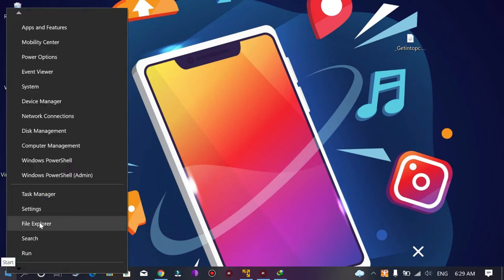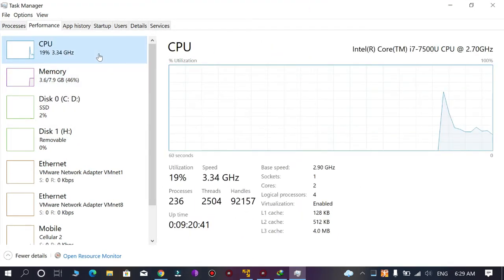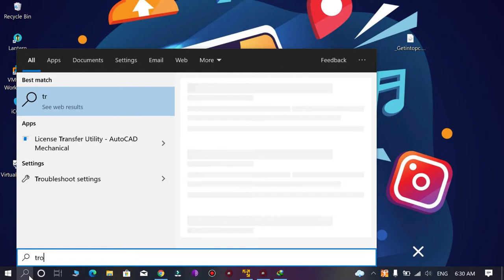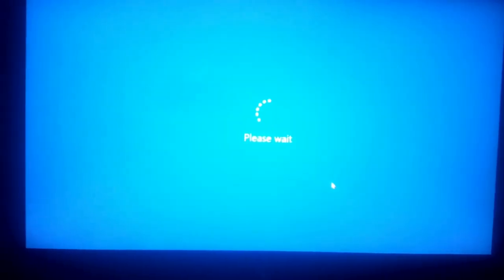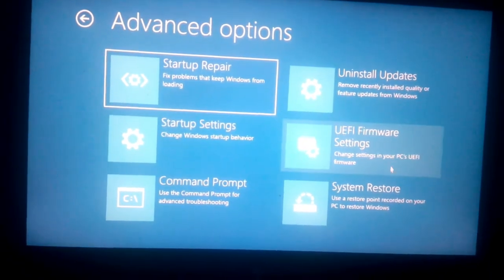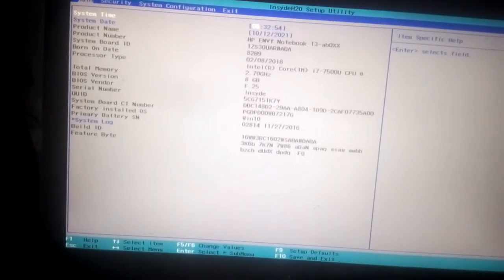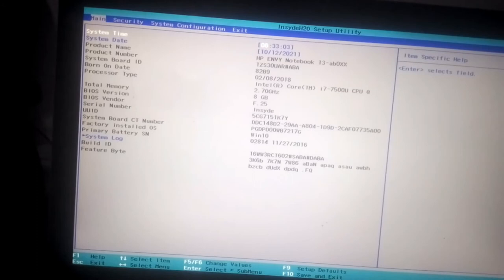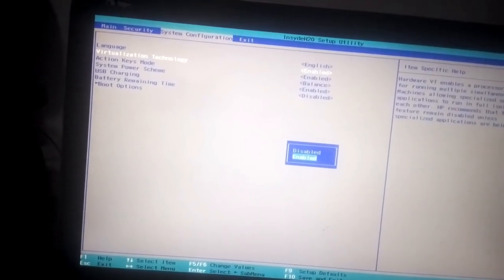How to turn on visualization for your PC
In this video, you will learn how to turn on Visualization from bios in just some few simple steps.